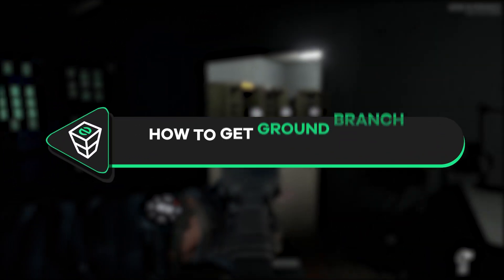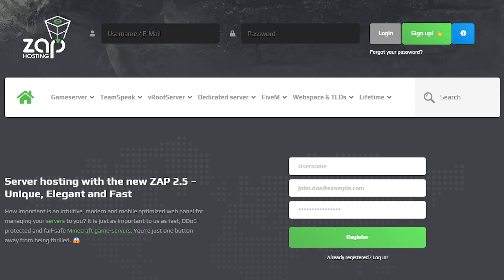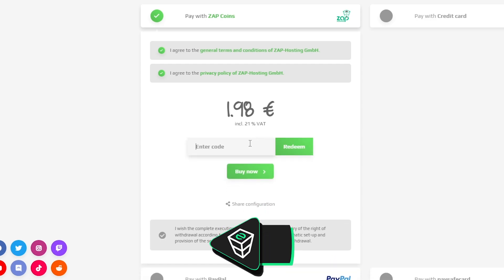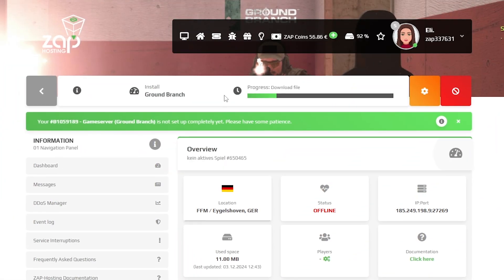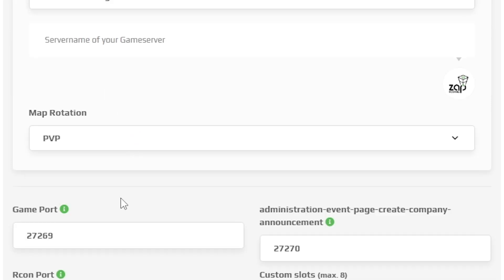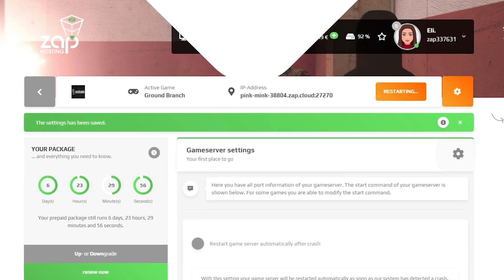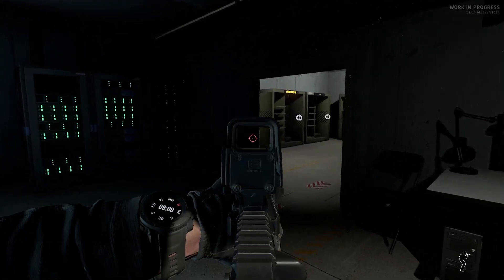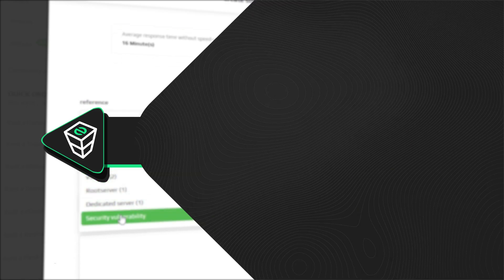Setup Ground Branch server in just a MINUTE!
Looking for powerful Ground Branch Hosting?
Get your own Ground Branch server today from ZAP-Hosting, the world's fastest growing game server & virtual server provider. Our servers are easy to set up, fully customizable, and optimized for performance at a competitive price.

📼 TIMESTAMPS:

0:00 - Intro
00:15 Getting Ground Branch server
00:55 Configuring server settings
01:25 Joining the server
01:50 Outro